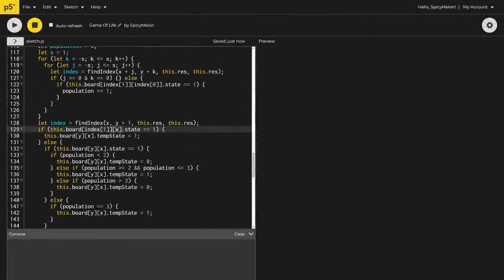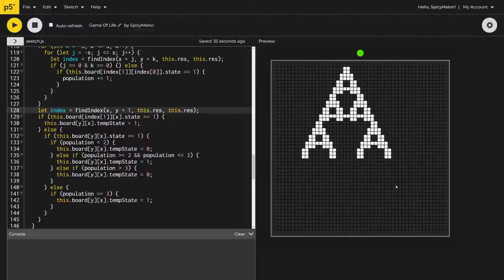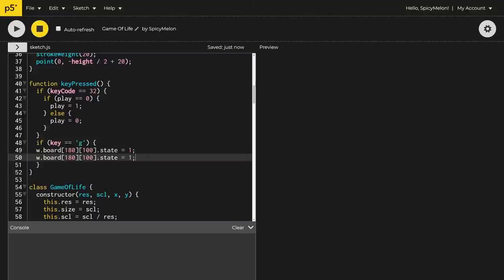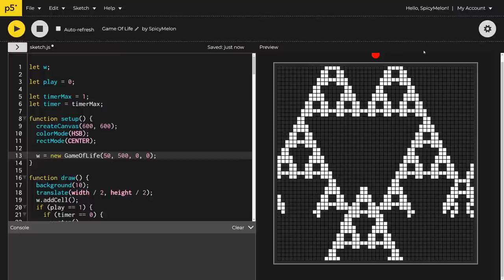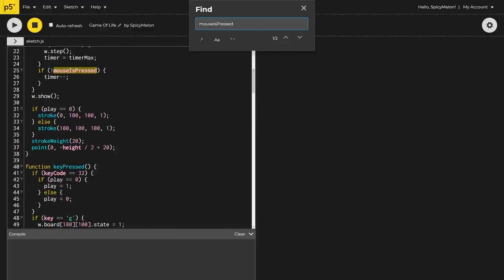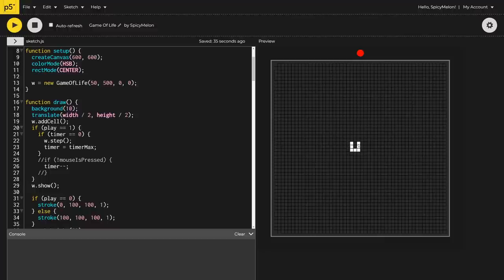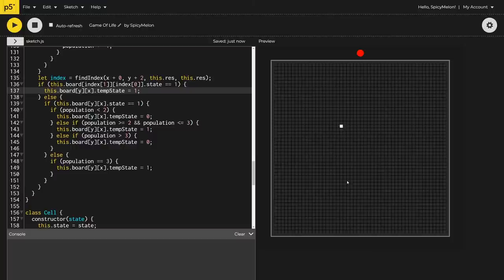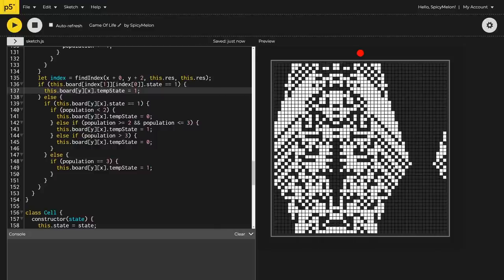Sierpinski's Triangle in Conway's Game Of Life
Note: I have received many comments about how the game could be simpler and how the triangle comes about from XOR logic in the system. Those are both very useful to me but at this point its quite redundant so I ask you to just go ahead an like and comment on the people you see saying the same thing instead! I pinned a comment explaining it so yeah, go and check that comment out! Thank you so much!

Only until after I posted this video did I hear that Conway passed away. He died on April 11 2020. RIP to one of the most brilliant minds of our generation.

Leaving a rating or comment is much appreciated